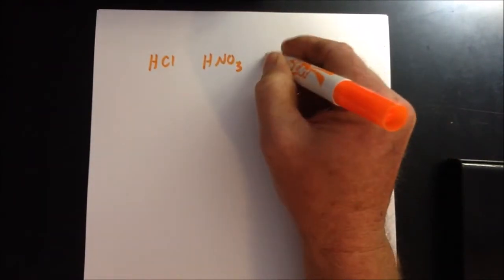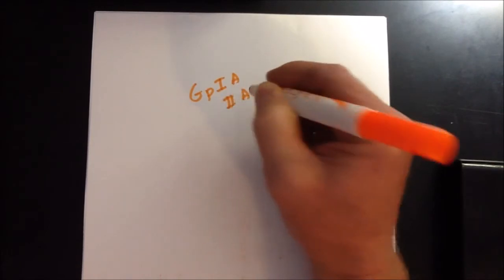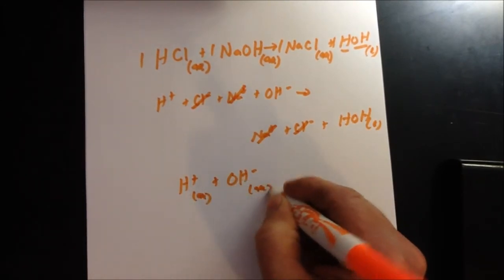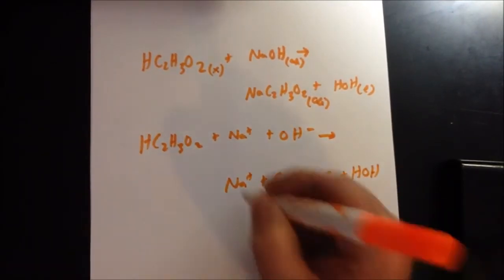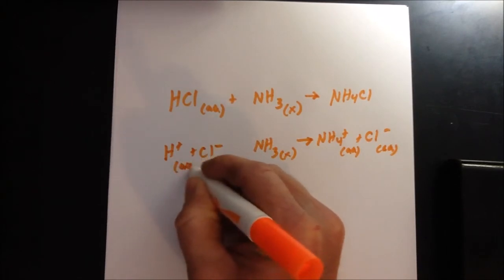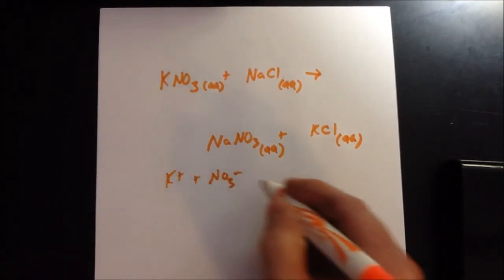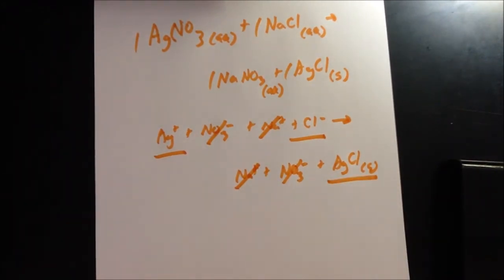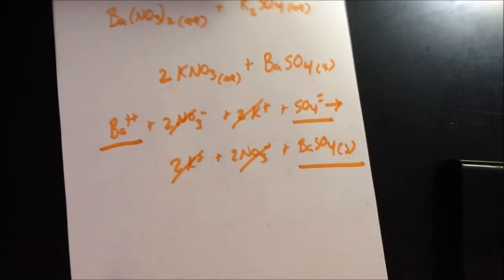Precipitation, Solubility Rules, and Ksp 2